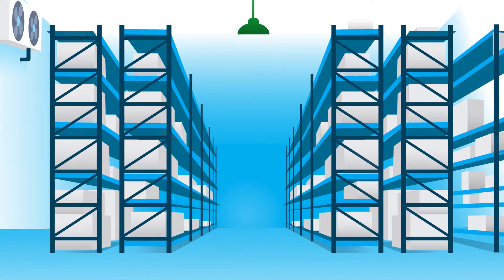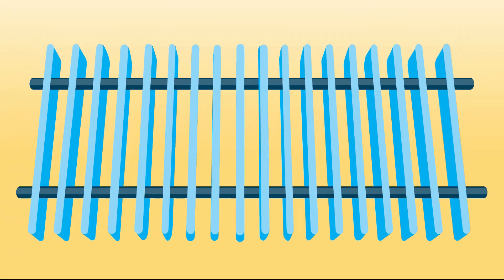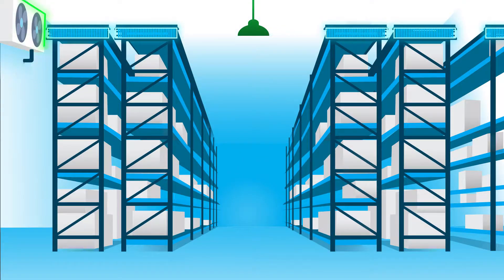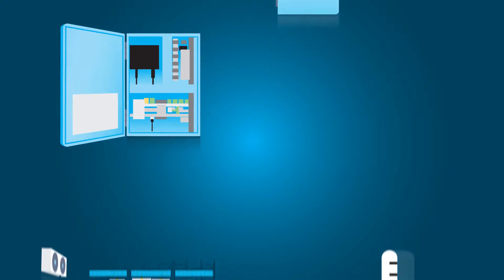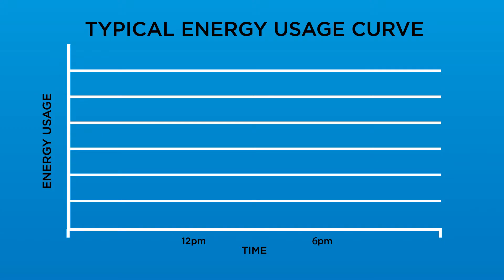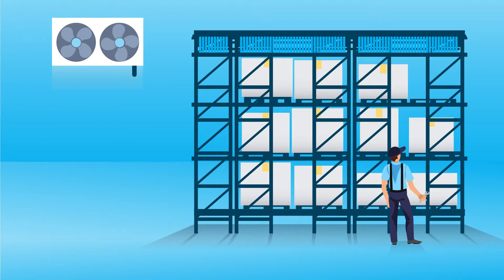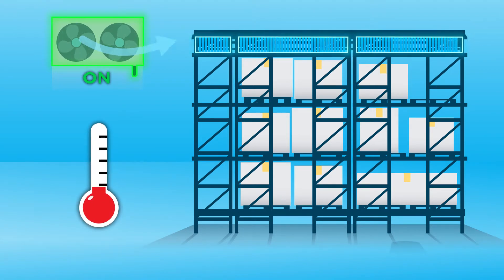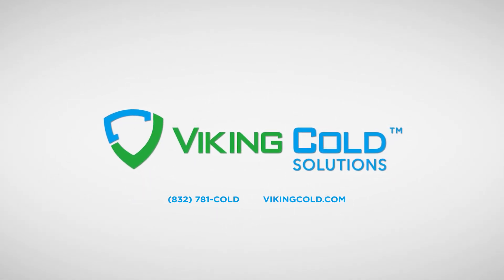Viking Cold - Refrigeration Benefits of Thermal Energy Storage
Viking Cold's Thermal Energy Storage (TES) solutions provide cold storage facilities with the benefits of energy savings up to 35%, improved temperature stability, and maximum refrigeration efficiencies.